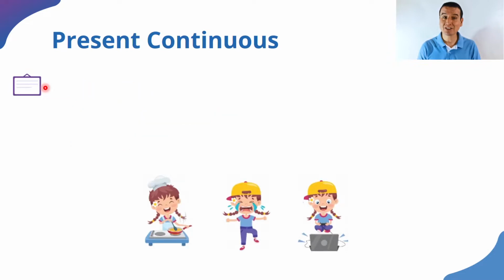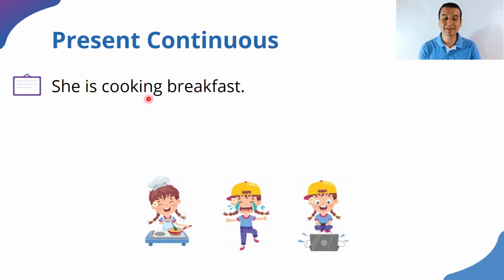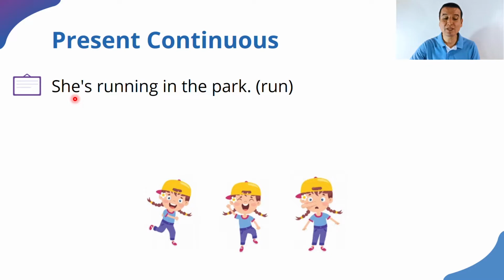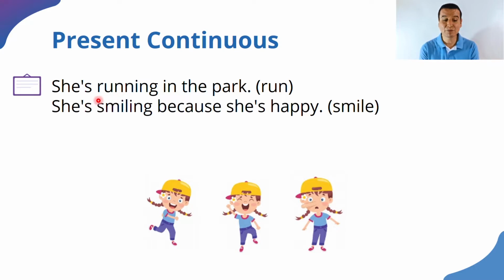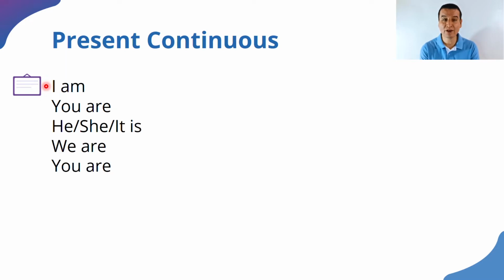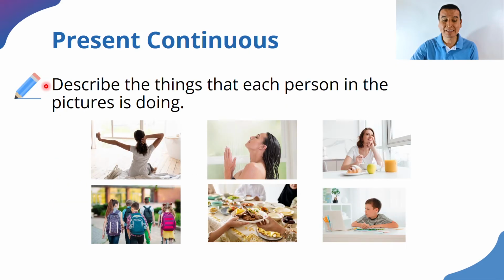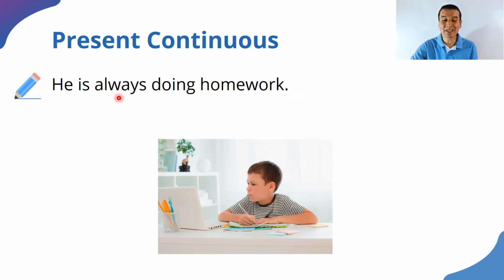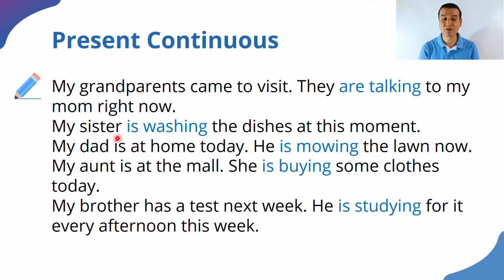Present Continuous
¿Quieres conocer nuestras otras plataformas?